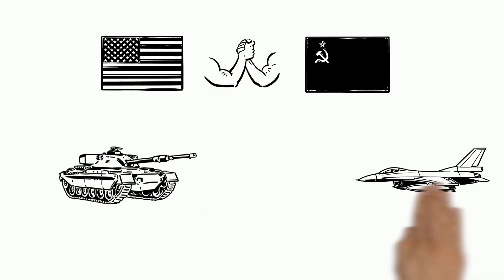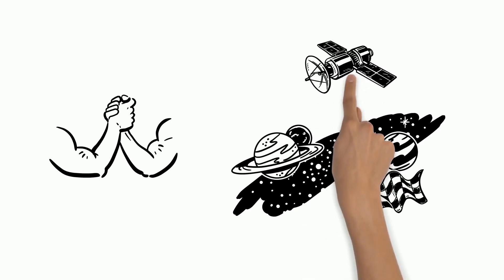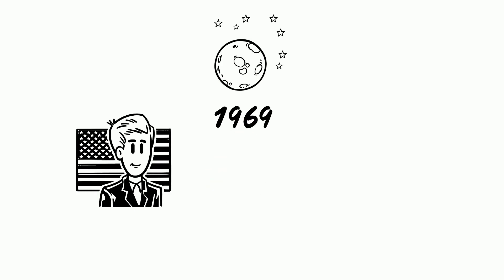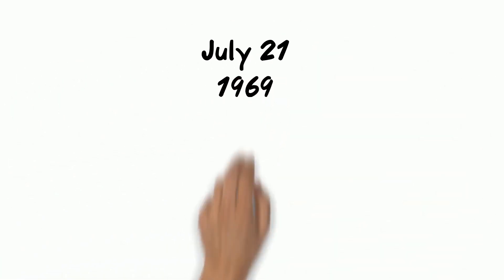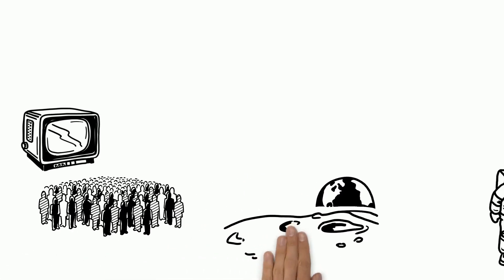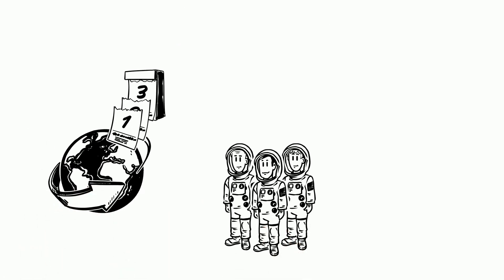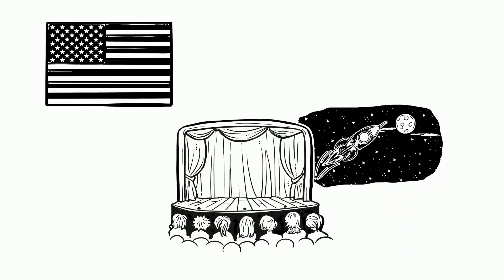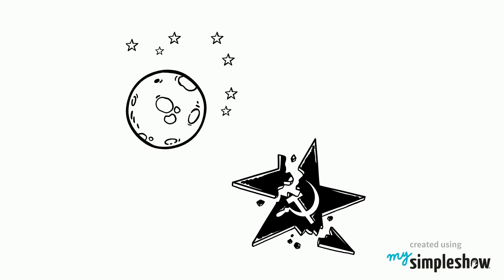We explain the first moon landing - mysimpleshow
In the Cold War between the USA and the Soviet Union the rivalry of both nations and aiming for technological superiority led to the so-called space race. Whilst the Soviet Union took an early lead with the first satellite and the first man in space, the US responded by starting the Apollo program. Five years later in the summer of 1969 Neil Armstrong, Buzz Aldrin, and Michael Collins flew to the moon. On July 21, 1969 more than half a billion people watched the moon landing on TV - a symbolic victory of the US leading to a power balance shift and foreshadowing the collapse of the Soviet Union about 20 years later.

and create your own simpleshow video for free.